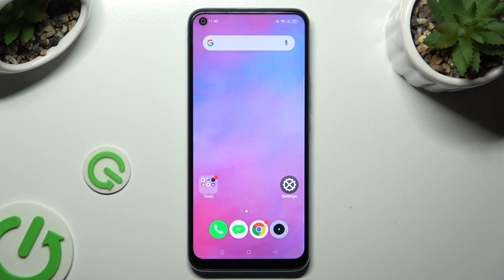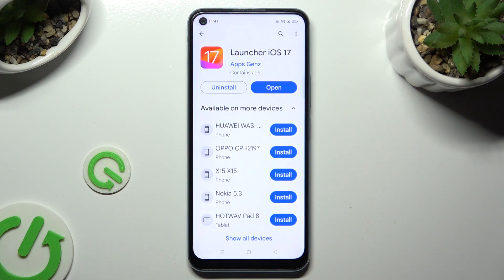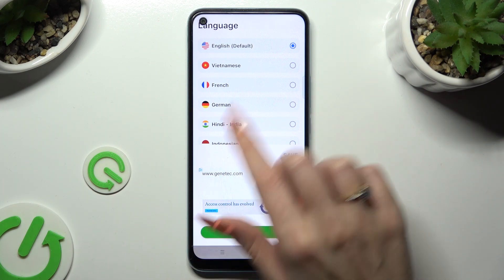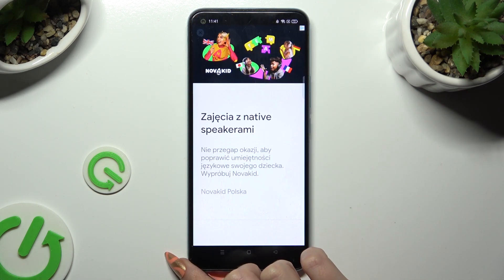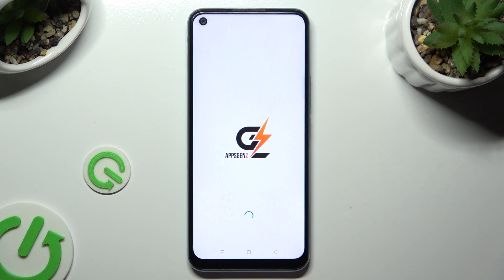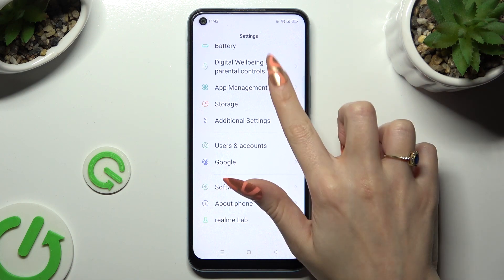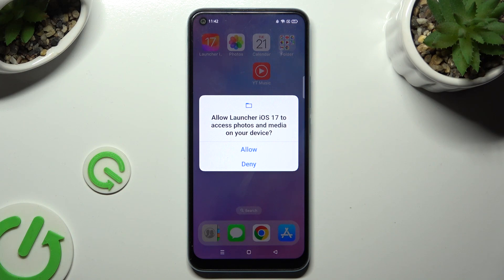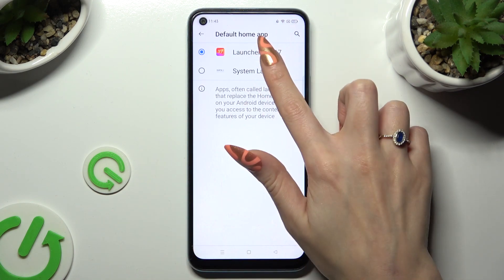How to Download & Apply iOS Launcher on REALME C17?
This tutorial serves as a comprehensive guide on how to download and apply an iOS launcher on the REALME C17 smartphone. By installing a launcher, users can transform the appearance and interface of their REALME C17 to look like an iOS device through step-by-step instructions accompanied by visual aids. This tutorial shows users how to customize their REALME C17's appearance, including icons, interface, and animations, to simulate the iOS experience.

What is an iOS launcher, and how does it change the REALME C17 interface?
Where can I find and download an iOS launcher for the REALME C17?
How do I install an iOS launcher on the REALME C17?
Can I switch back to the original Android interface after applying the iOS launcher?
Will using an iOS launcher affect the REALME C17 performance or battery life?